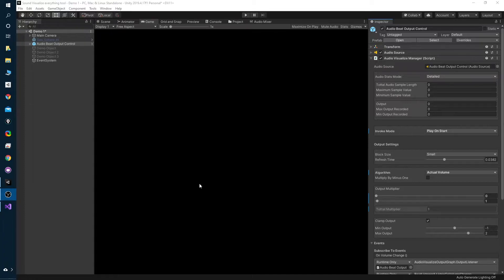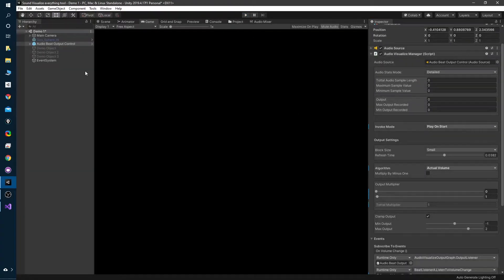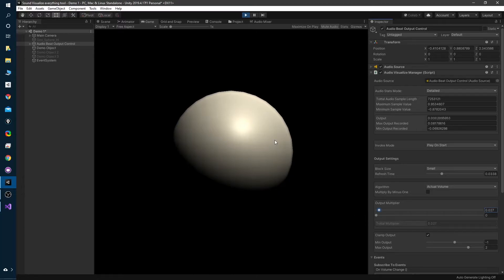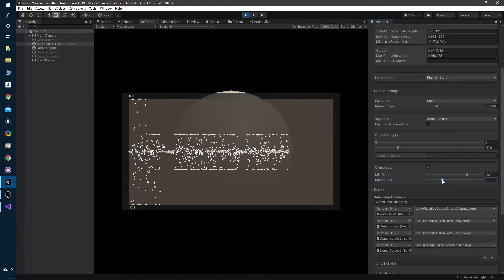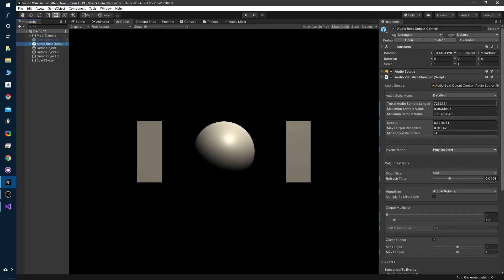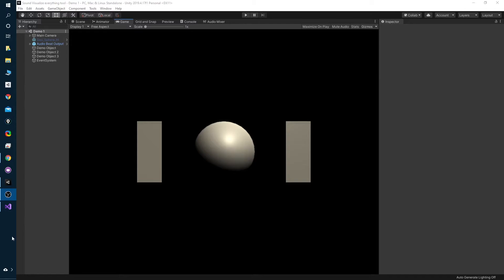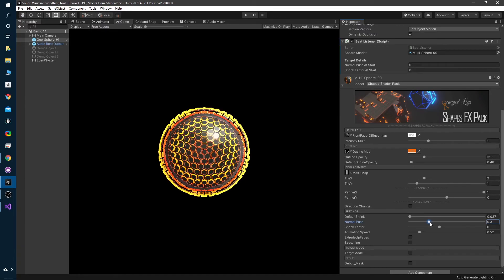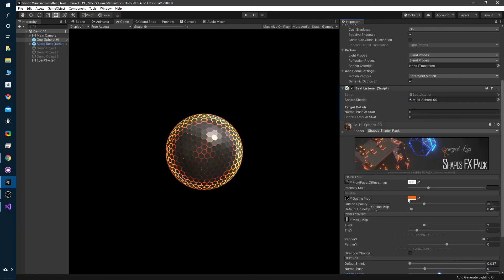Audio Visualize Anything (Guide) - On Unity Asset Store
This is a guide for Audio Visualize Anything Tool on the Asset store.